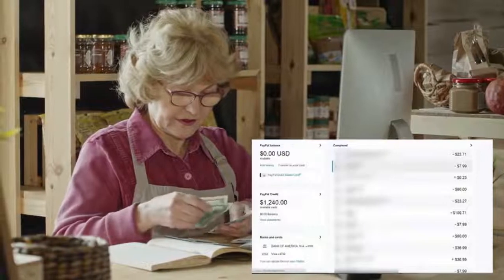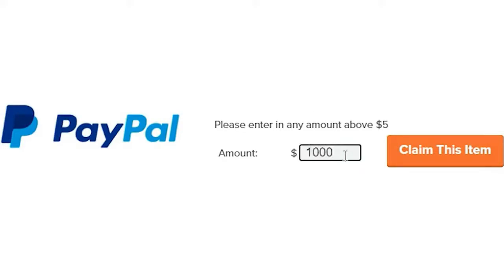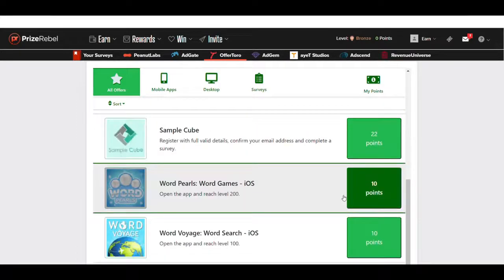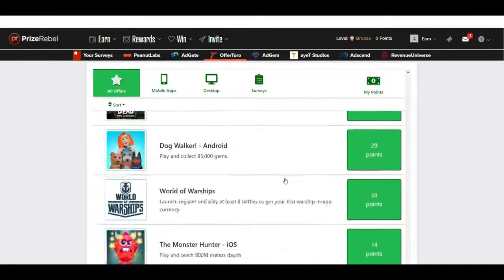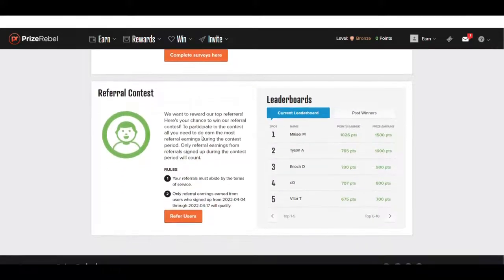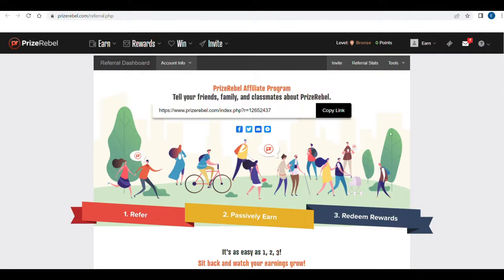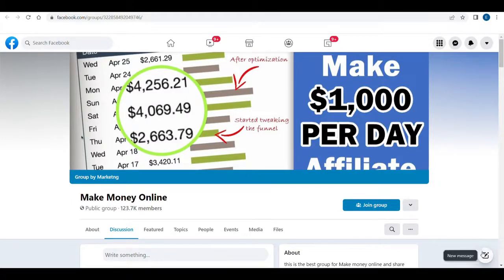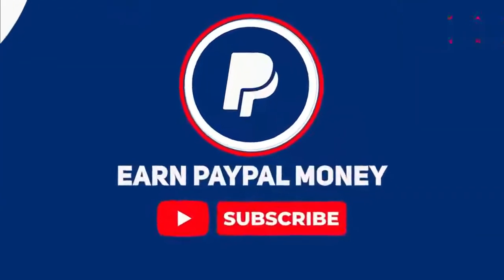FASTEST Way To Earn $1350 Online Earn Money 2022 Beginner Friendly Make Money Online 2022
I hope you like the video. We will upload all Latest Earning Tips & Tricks.
Topics Cover in This Video:
How to Set Up and Earn Money with Sell at Amazon
THE quickest, easiest and best way to earn free paypal money
Are you looking for the fastest method to earn $1350?
FASTEST Way To Earn $1350 FREE PAYPAL Money 2022 Beginner Friendly Free PayPal Money
How to Earn Money Online in 2022
1. Freelancing.
2. Starting your own website.
4. Surveys, searches and reviews.
5. Amazon
6. Language Translating.
7. Online Tutoring.
8. Social Media Management, Strategy.
9. Web Designing.
10. Content Writing.
11. Blogging.
12. Youtube.
13. Kindle eBook.
14. Selling your products online.
15. PTC sites.
16. Peer to peer.
17. Data Entry.